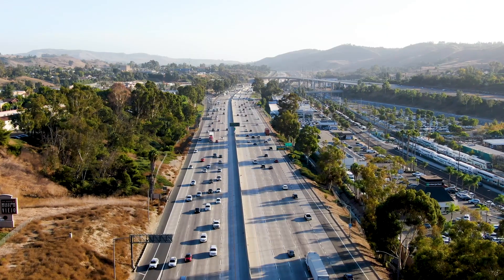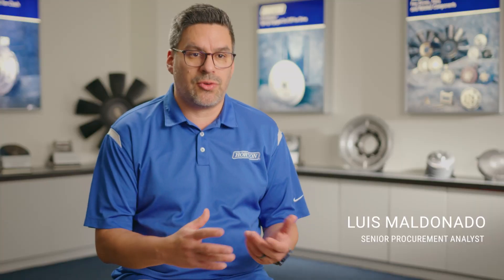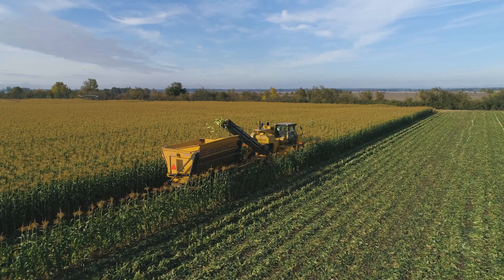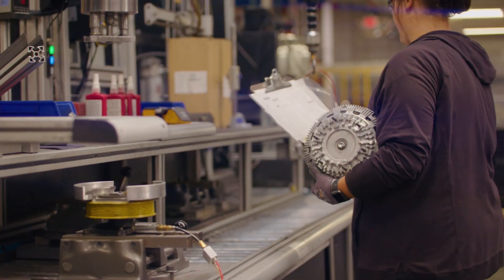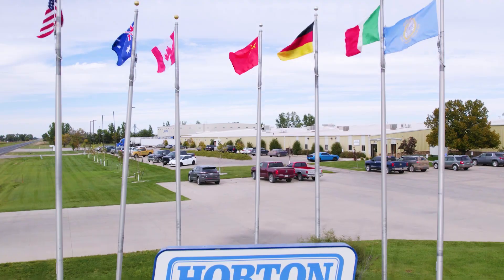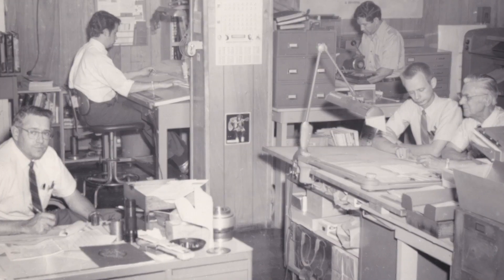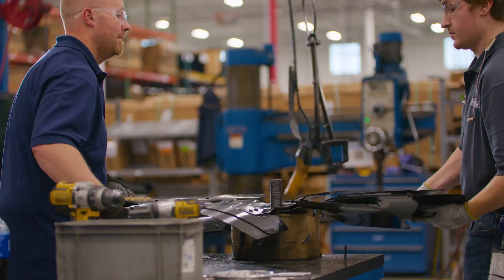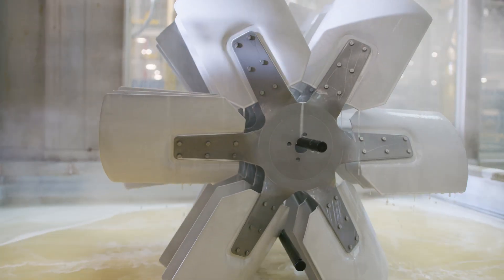Who We Are | Horton, Inc.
Horton, Inc is a leading global engineering and manufacturing company that provides thermal control solutions for heavy duty equipment. The company provides customized products for both on-highway and off-highway equipment and vehicles in addition to high-voltage electrification solutions for a variety of applications.

⚙️ Need help with a custom engine solution? Let's chat today